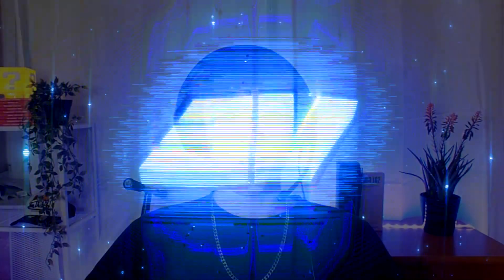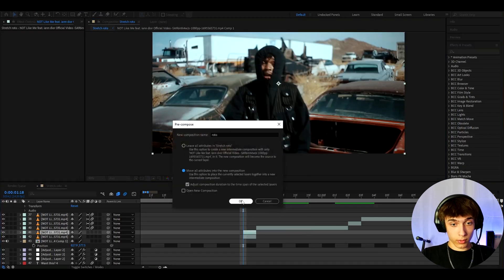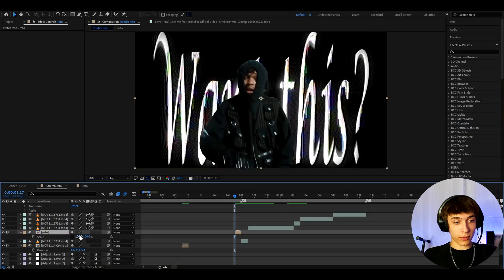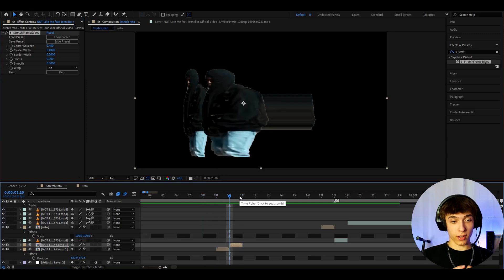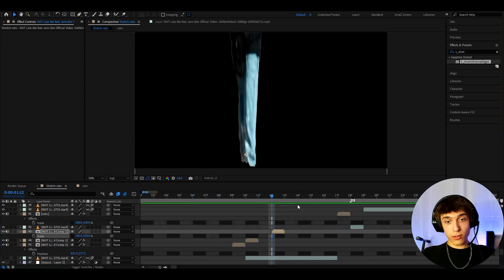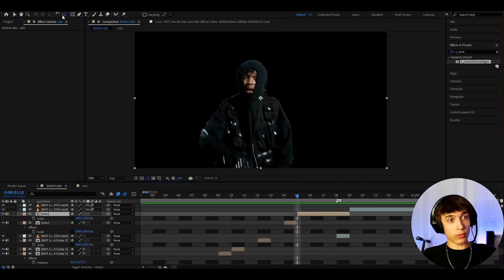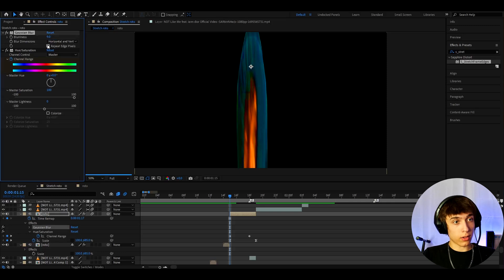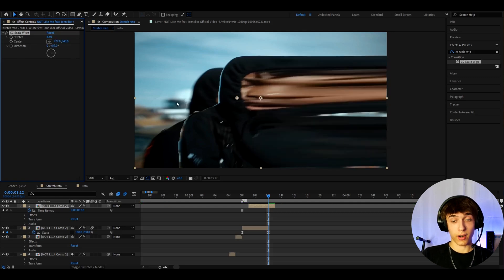Stretched Cutout Transition - After Effects Tutorial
ULTIMATE DAMAGE BUNDLE /collections/editing-packs/products/ultimate-damage-bundle-1

In todays video Povikas is showing you guys how to make Flow in Adobe After Effects. Hope you guys enjoyed the video! Love Y'all 💙